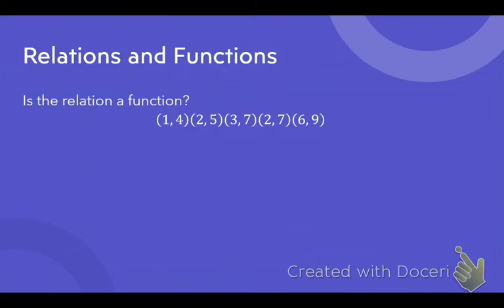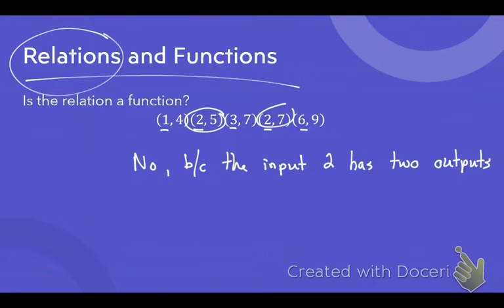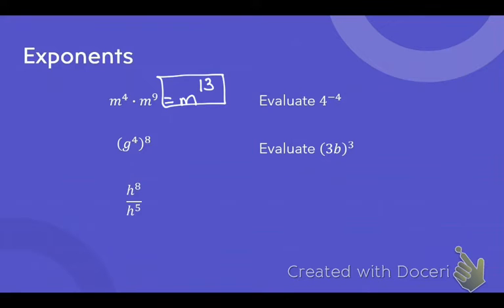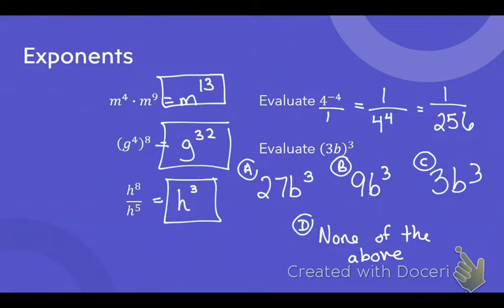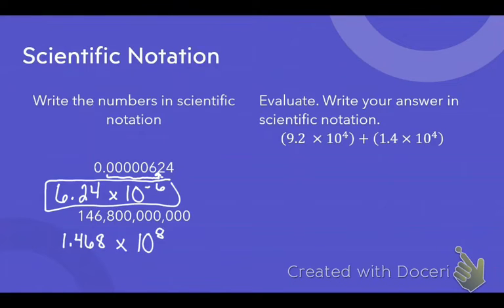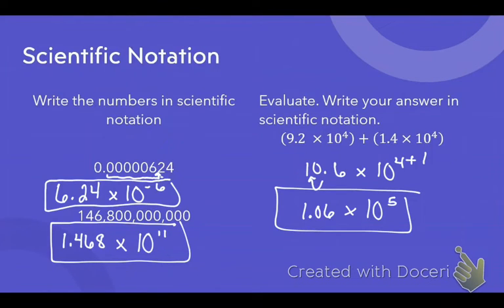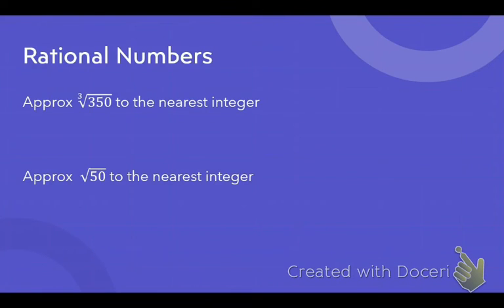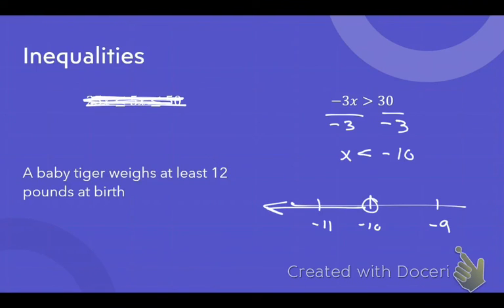Pre Algebra: Final Exam Review Part 3